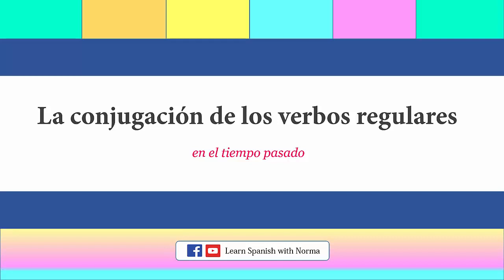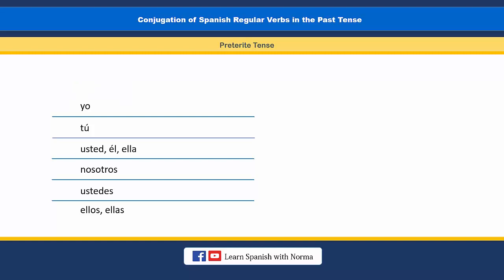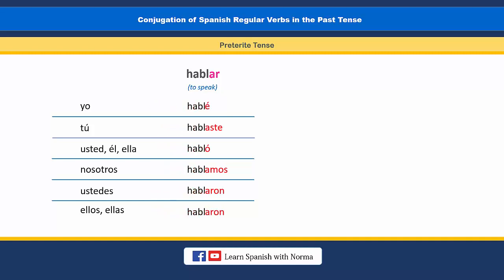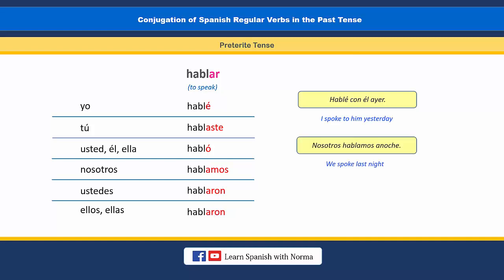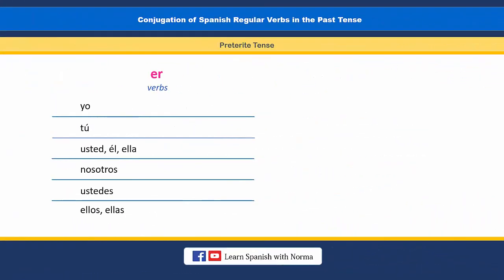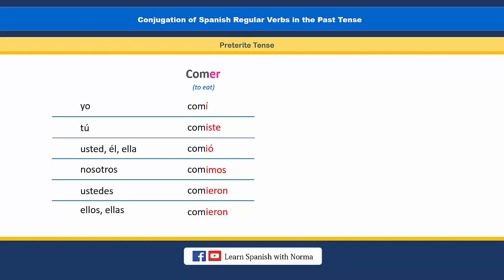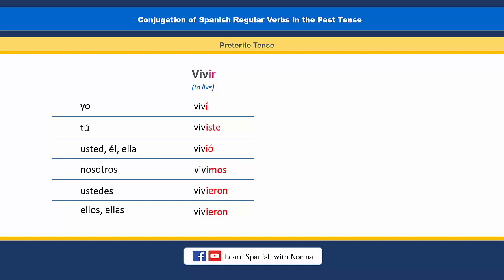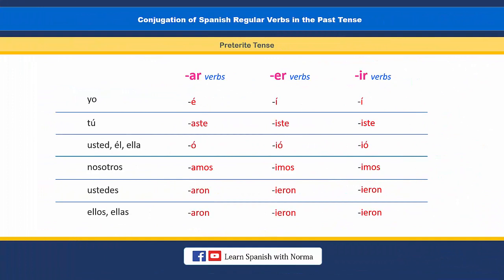Spanish Verbs Conjugation in the past tense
Learn how to conjugate Spanish regular verbs in the past tense.
In Spanish, all infinitives end in -ar, -er, -ir. To conjugate these verbs, just take off those endings from the infinitive form and add especific endings to the stem.

Cerebralia ❤️ online lessons are absolutely free!
With our online self-study language courses you can learn at your own pace, in your own time, anywhere in the world.